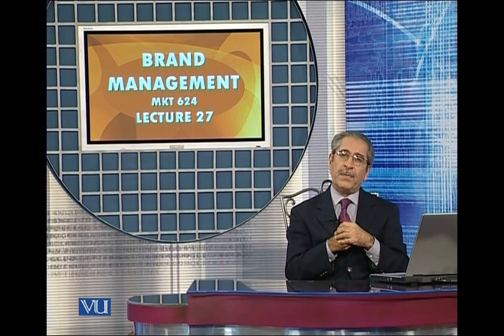MKT624_Lecture27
MKT624 - Brand Management